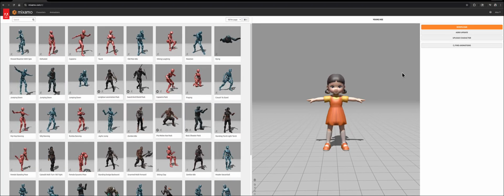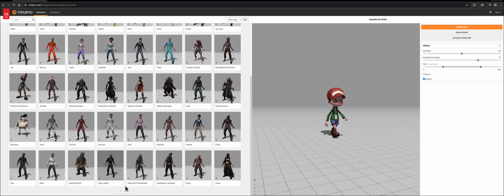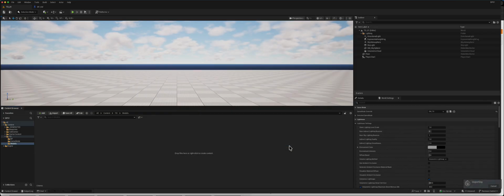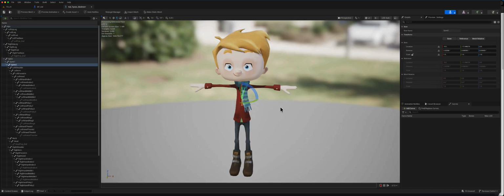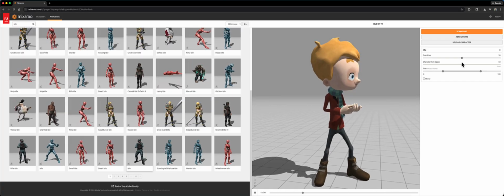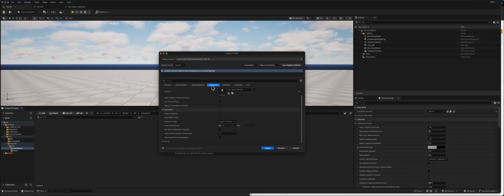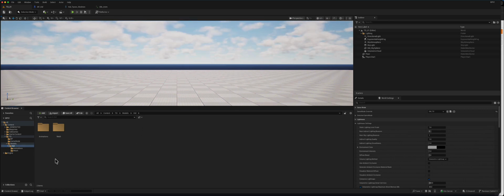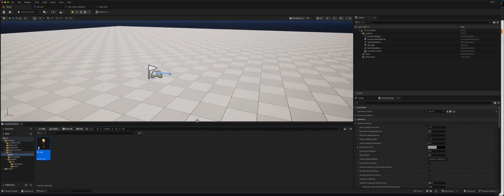02 TD Character Setup